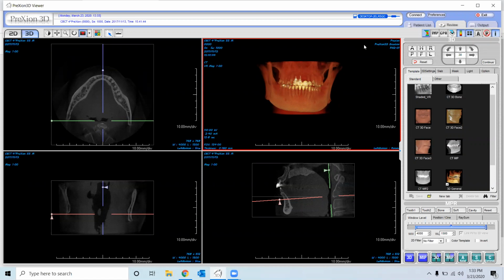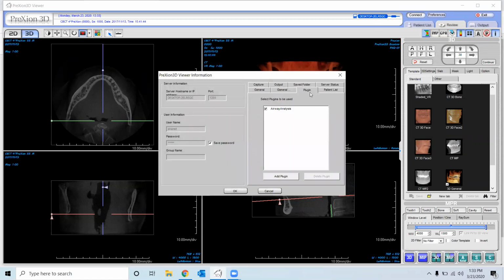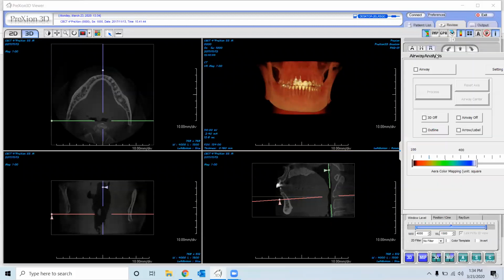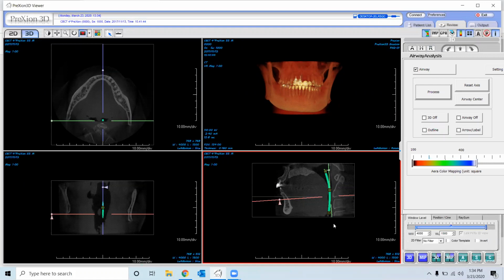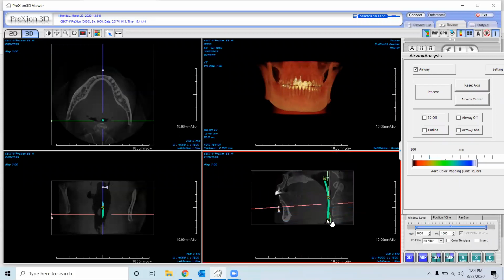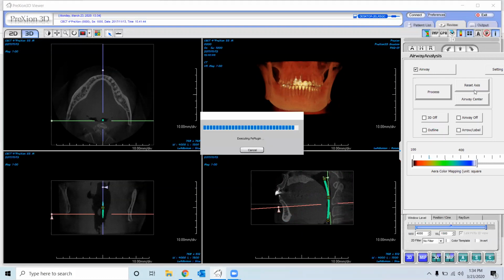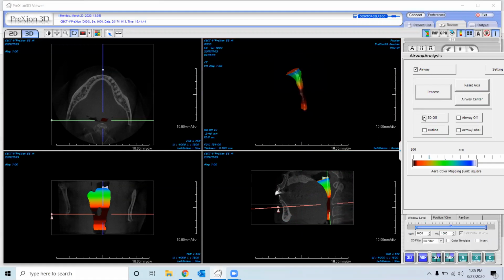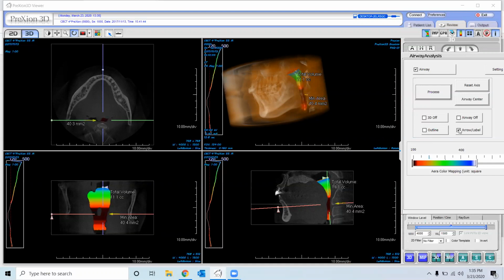PreXion Training Tips: Airway Analysis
PreXion CBCT Training Tips and Tricks with the clinical applications training team.  Airway analysis functions within the 3D Viewer software allows for volumetric measurements and identification of the narrowest section of the airway.